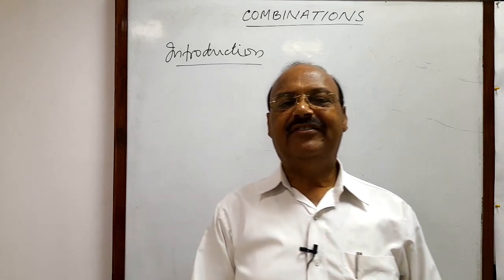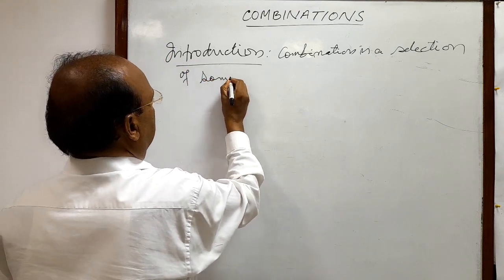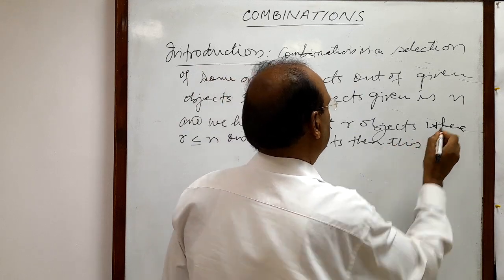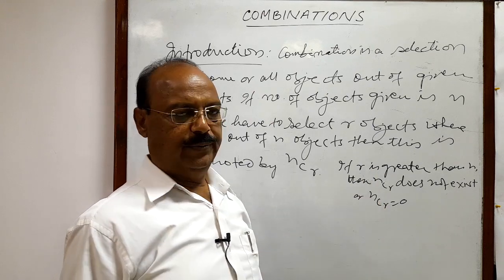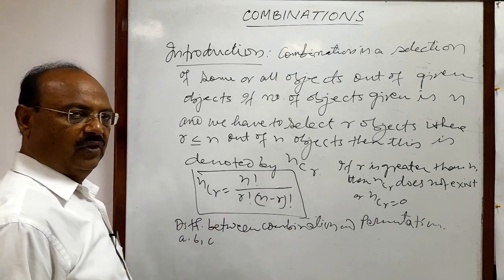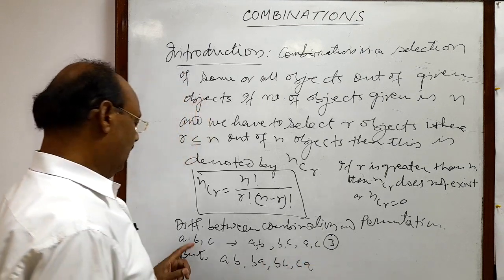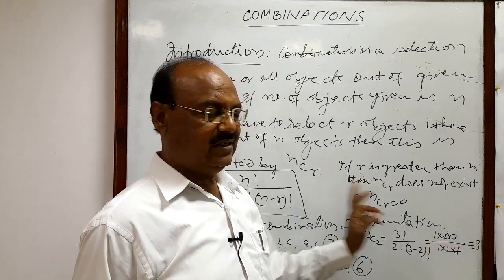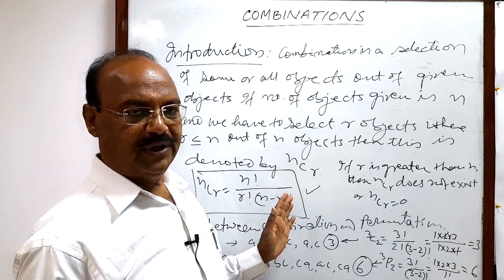Best Tutorial on Combination | Introduction | Permutation vs Combination | Mathematics | PnC